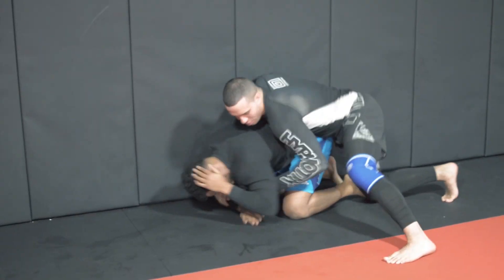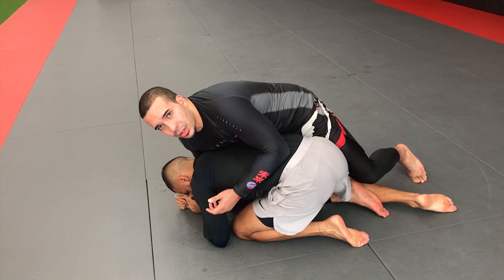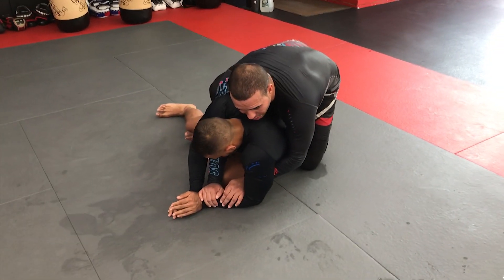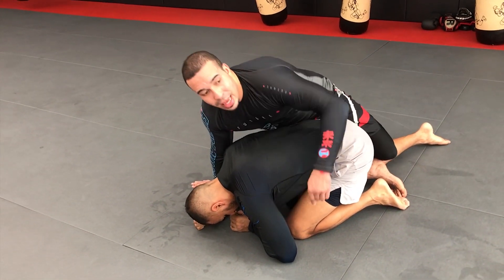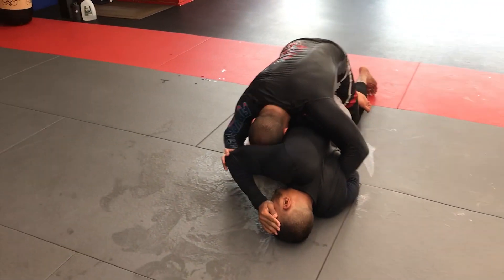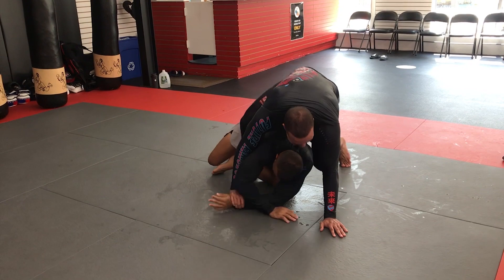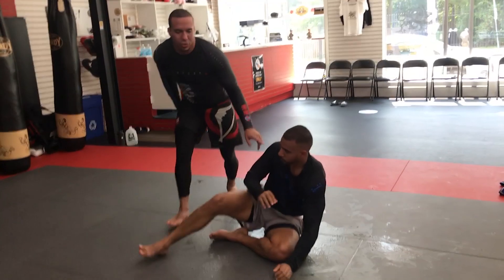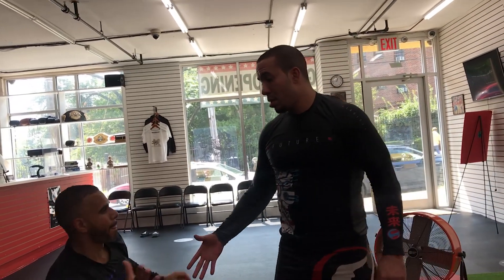MMA Attacking the turtle position... like a pro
Learning to Attack the turtle position in MMA is crucial. Attacking the turtle position like a pro is an art form.

About Me:

Steven Williams is a Professor, competitive athlete, entrepreneur, artist, and influencer. A student of Martial Arts since the age of 12, where he began training in Shotokan Karate and Combative Jiu-Jitsu. He became a black belt in Brazilian Jiu-Jitsu (BJJ) under the great John Danaher from Renzo Gracie NYC academy (youngest person to receive his black belt under Renzo/Danaher ). He holds an undefeated title in both his MMA and BJJ competitive records. Steven is the owner and Professor of the Viking Academy that has produced champions in MMA/BJJ across multiple federations. His passion for Martial Arts, teaching and influencing others, who wish to better their lives through MMA/BJJ and overall self-defense is present both on and off the mats.

Mixed Martial Arts, Self Defense, and Brazilian Jiu-Jitsu videos explained simply every single week.

I have plenty more videos on how to fight.  It does not have to be about Street Defense, it can be about any subject related to fighting, how to fight, MMA techniques, or even MMA vs other styles of martial arts. I'm always happy to pass on knowledge and experience free of charge.

In this video, we review an MMA takedown technique. Khabib Nurmagomedov has his own style of takedown that is unique to him.

In this video, I tailor it to MMA, but passing the low and high knee shield is very much a BJJ sequence.

This is a system used by Khabib Nurmagomedov. He often uses the upper body lock to setup his leg trips and double leg entries. Here's a technique he uses in at least a few of his MMA fights.

In this video, I show a double leg off of the wall with a leg lace. Khabib Nurmagomedov has used this leg lace in many of his fights. Damian Maia is another athlete known for lacing the legs after securing a takedown.